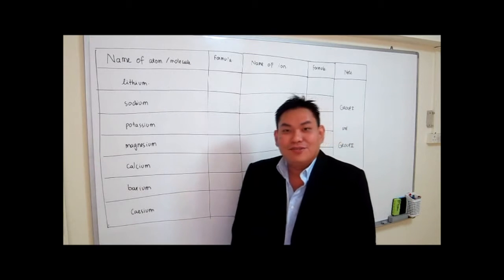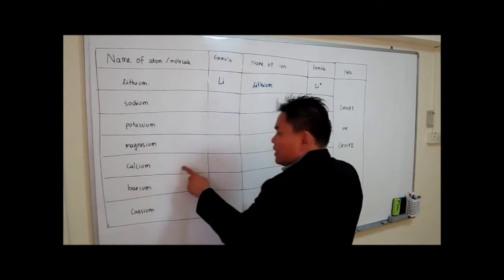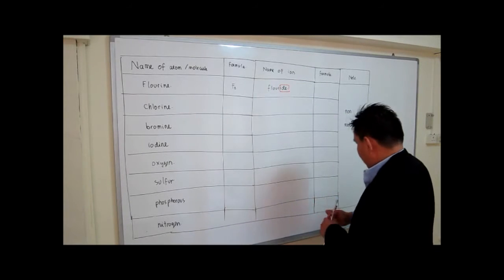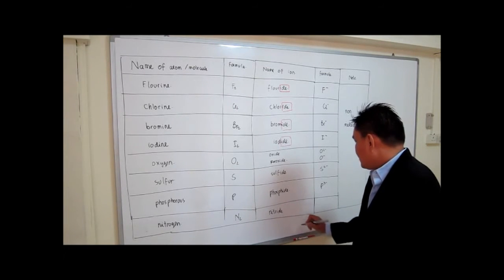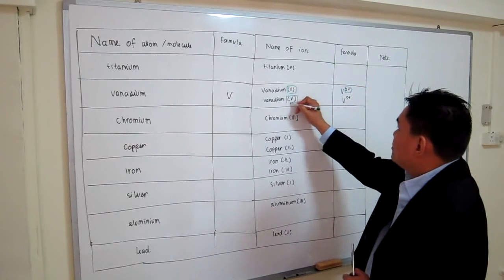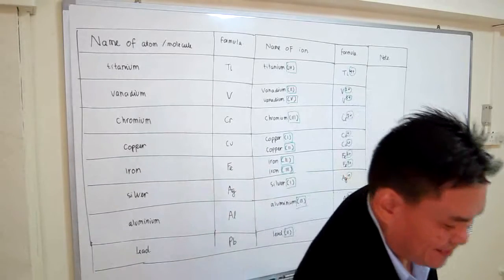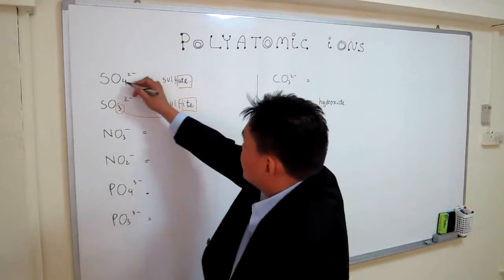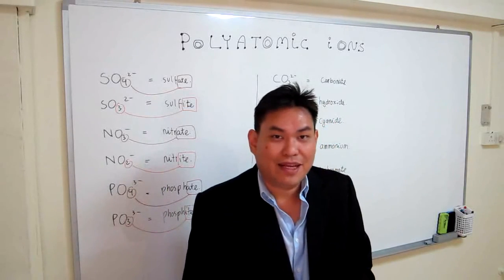y2013v05 Name of ions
Naming of ions.